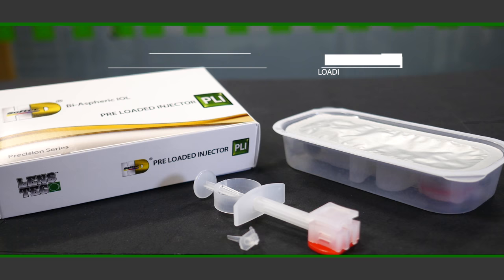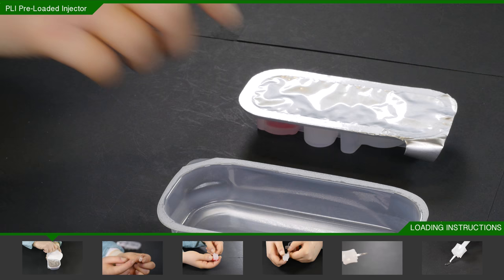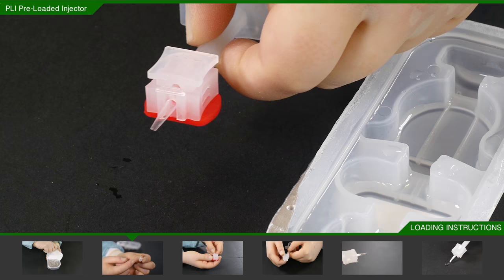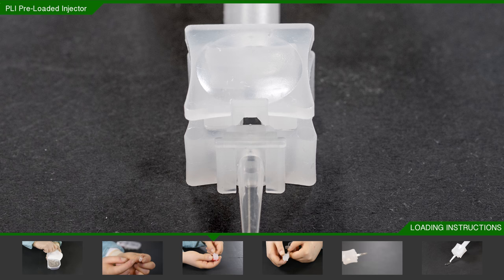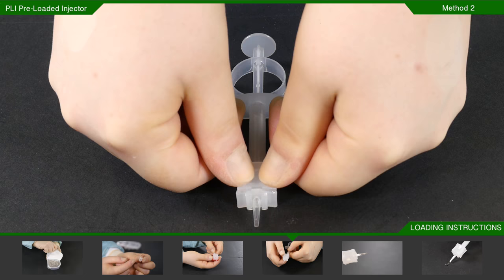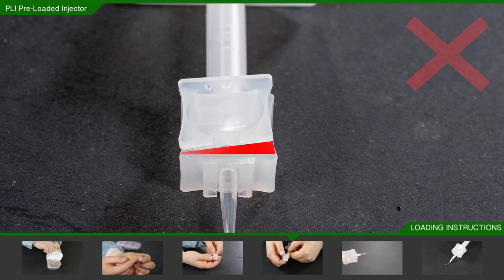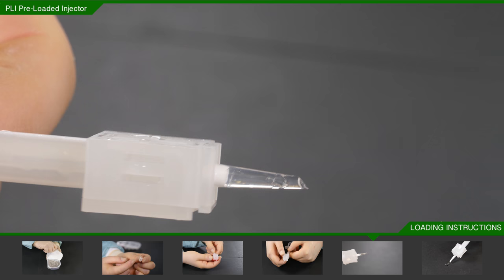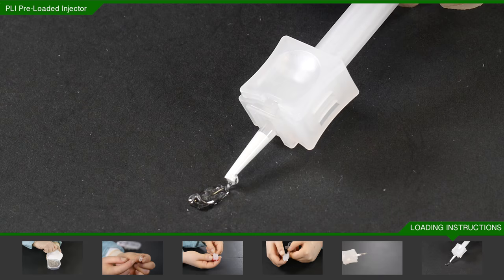LENSTEC - PLI INSTRUCTIONS